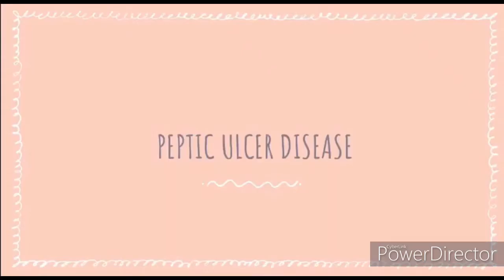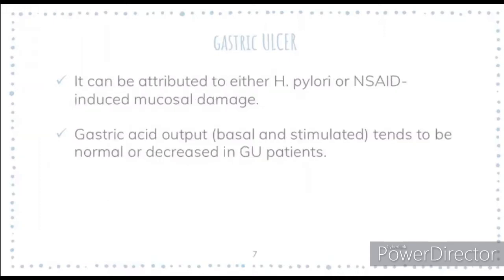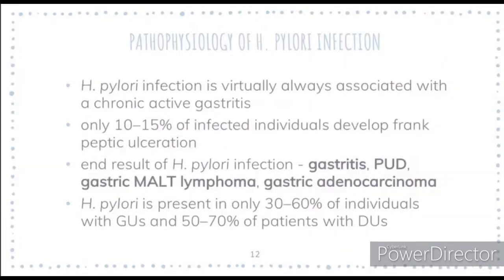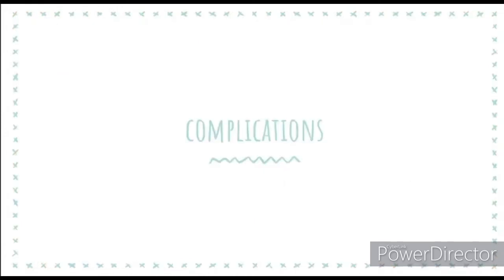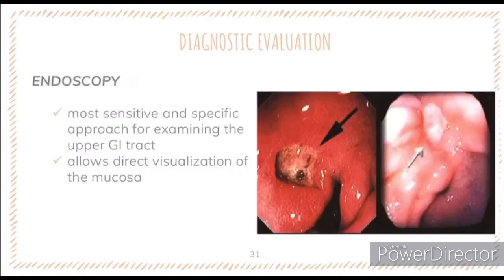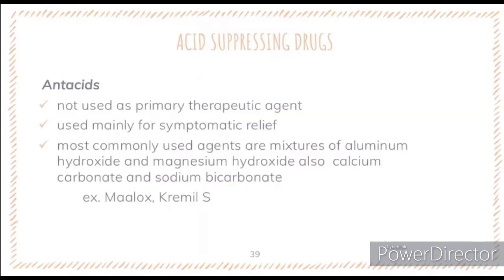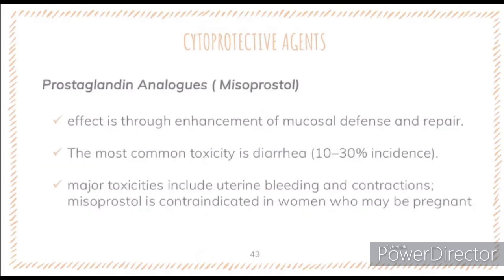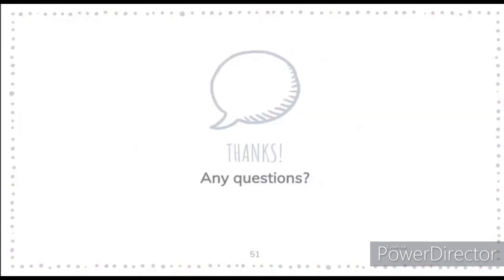Peptic Ulcer Disease